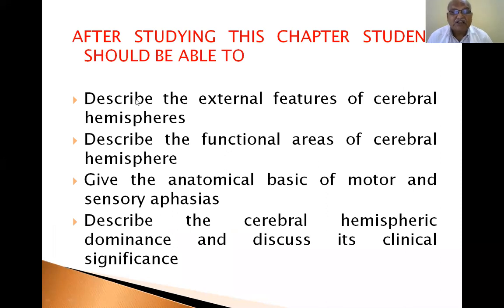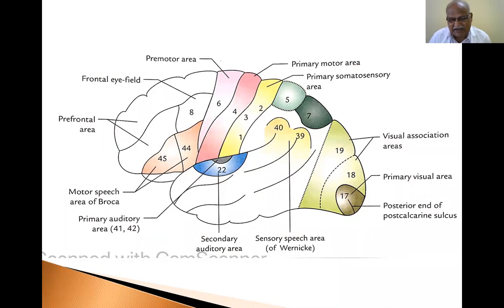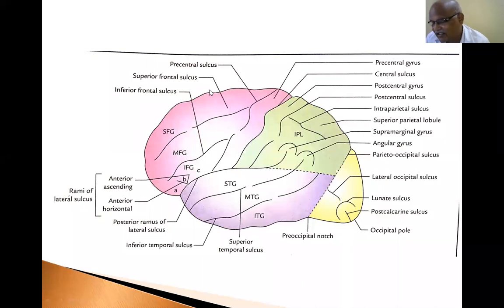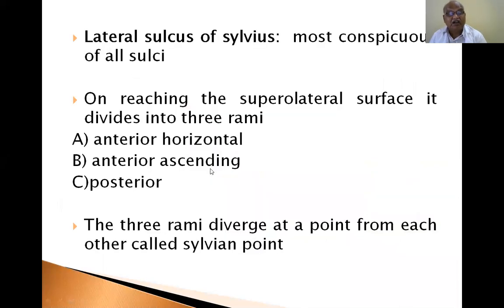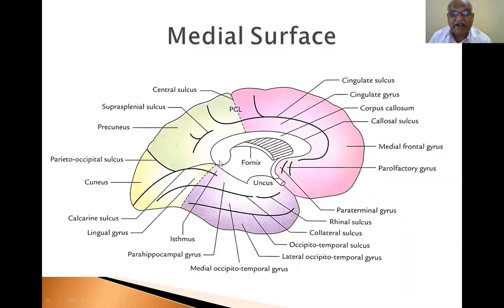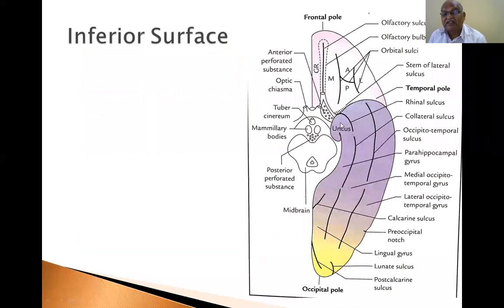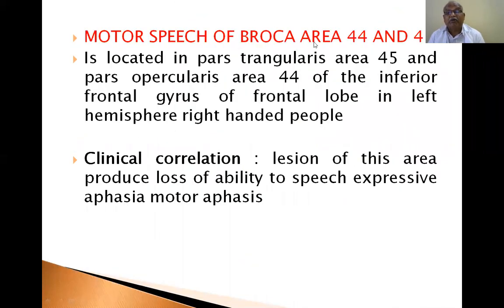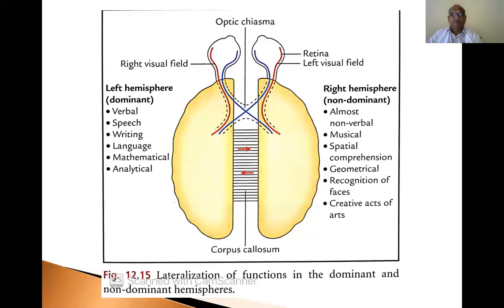Prof Dr K P S Adinarayana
Cerebral hemispheres